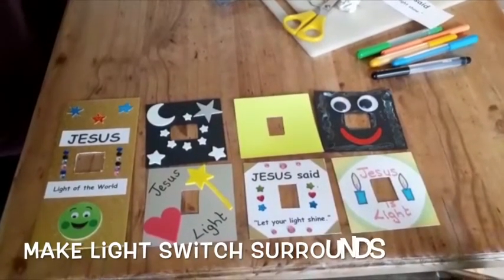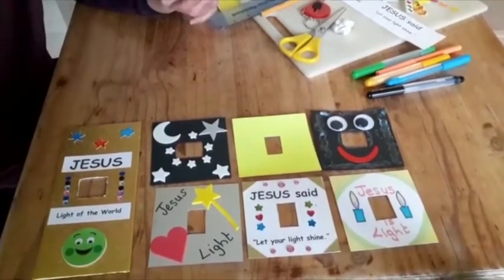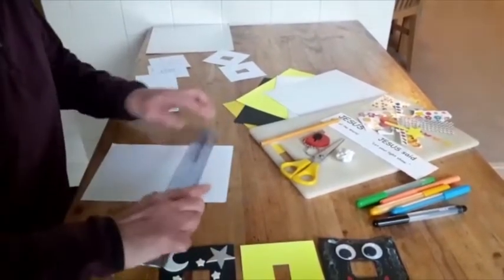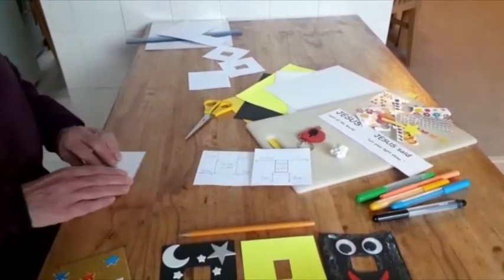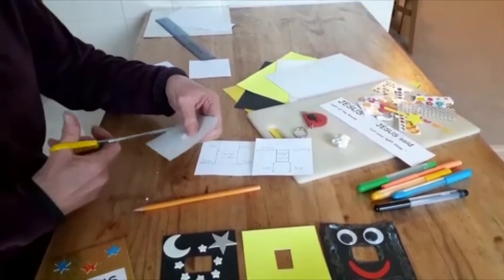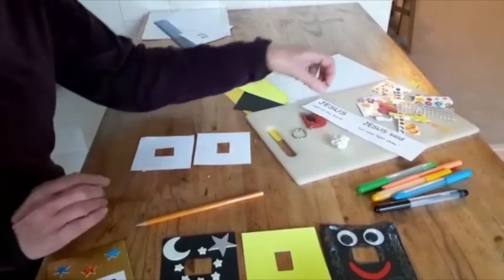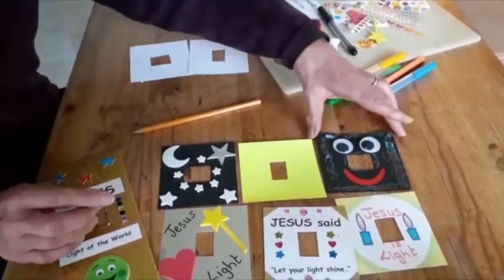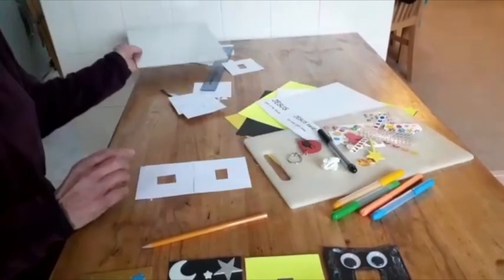CAYOS At Home - Craft Ep17 - Light Switch Surrounds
CAYOS At Home

CAYOS Craft - Episode 17 - Light Switch Surrounds
Today Sally shows you how to make different surrounds for your light switches in your home to show that Jesus is the Light of the World.